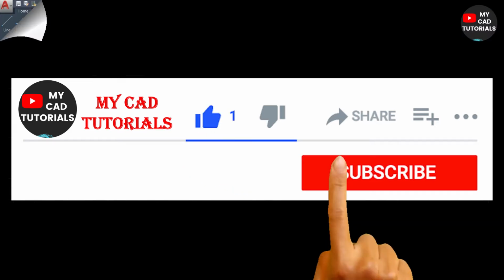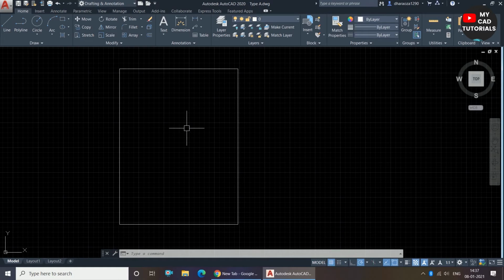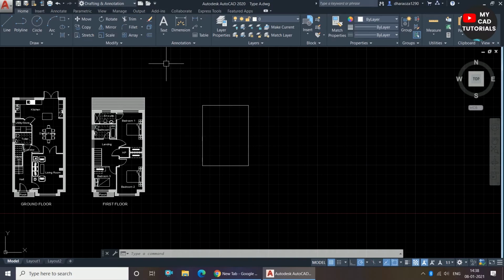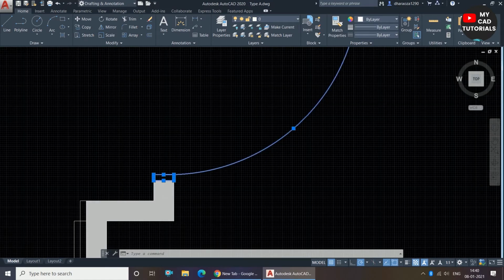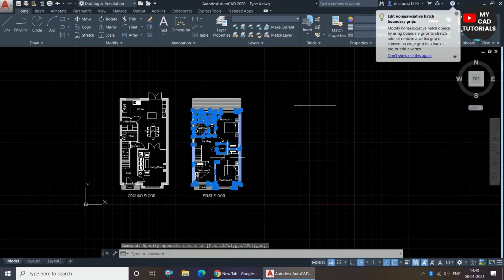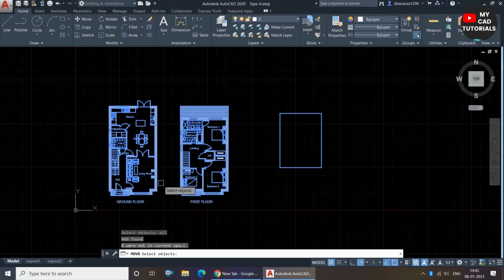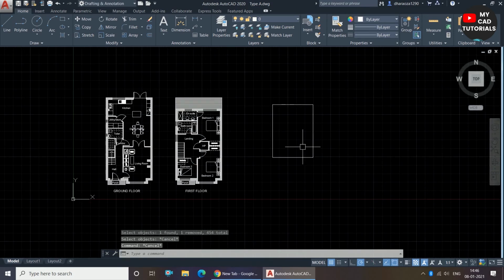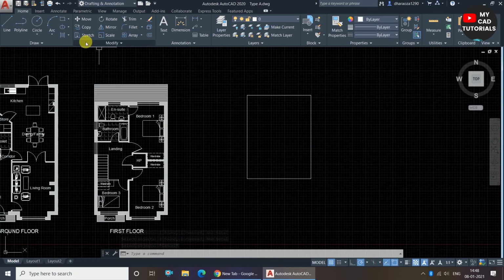Object Selection Methods in AutoCAD 2025 | Object selection methods AutoCAD Full guide tutorial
Object Selection Methods in AutoCAD 2025 Full guide tutorial

In this video you will learn About How to use AutoCAD Selection Methods. In AutoCAD, object selection methods allow users to efficiently choose objects within a drawing for editing or manipulation. Common methods include: Window Selection: Dragging from left to right to select all objects entirely within the rectangle. Crossing Selection: Dragging from right to left to select objects that the rectangle touches or encloses. Lasso Selection: Freeform selection by drawing a shape around objects. Quick Select: Filtering objects based on specific properties. These methods enhance precision and efficiency in editing tasks..